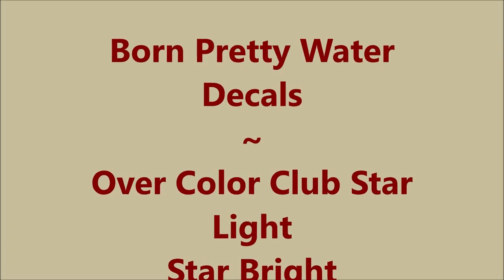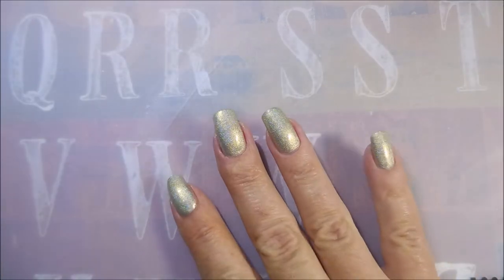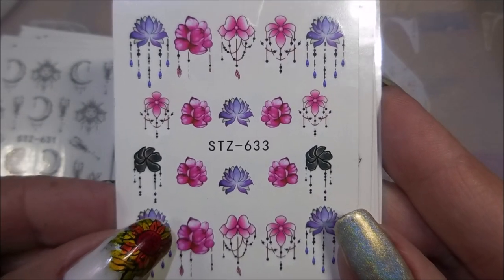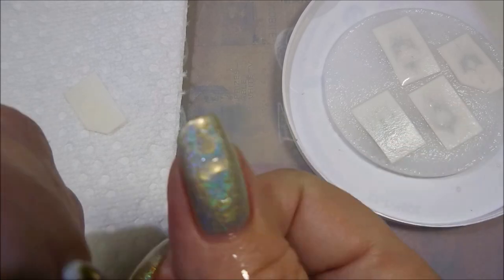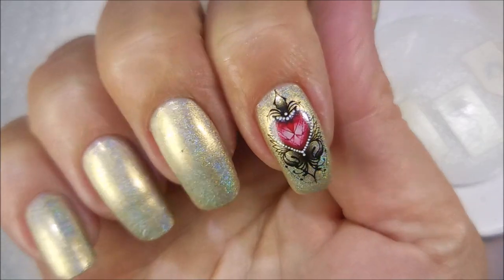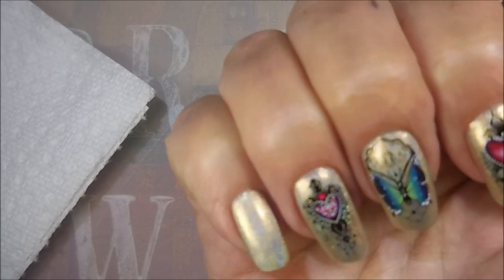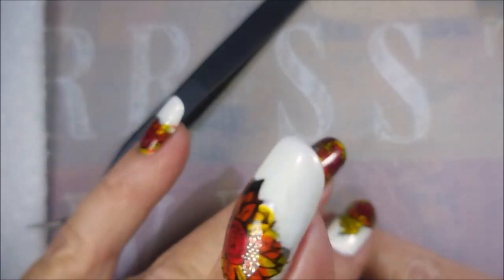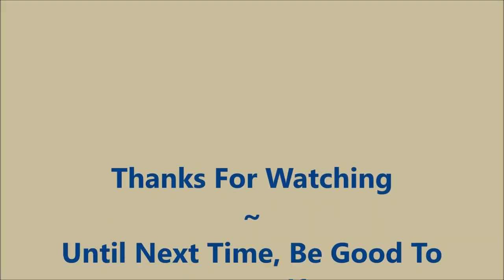Born Pretty Water Decals over Color Club Star Light Star Bright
Tina

Peel Off Base Coat:
Peeleze:

32 pc set Acrylic Stamping Plates: